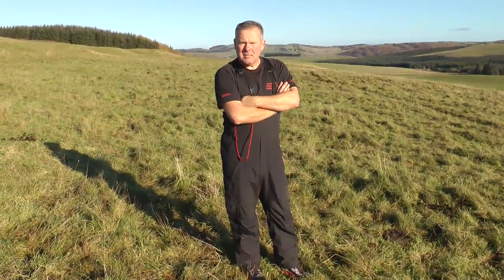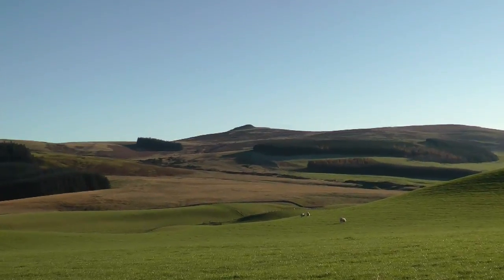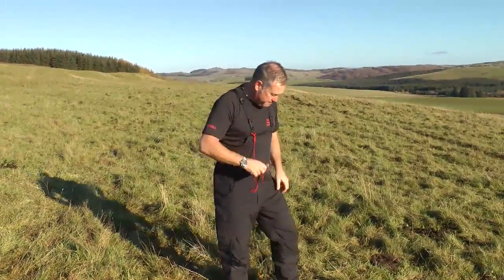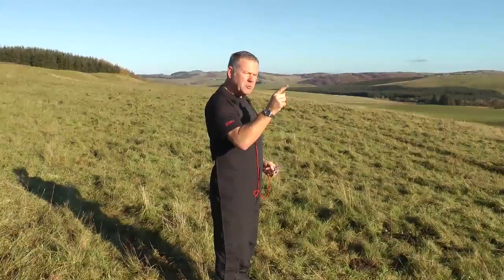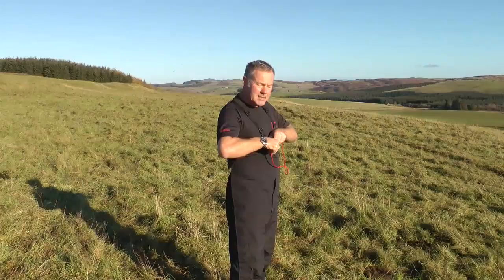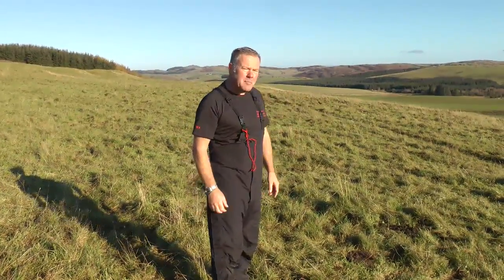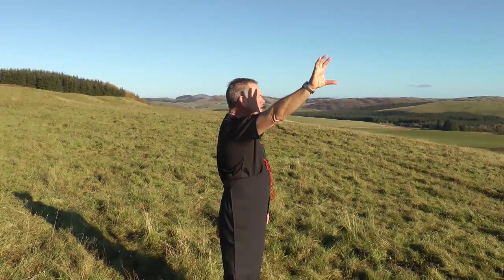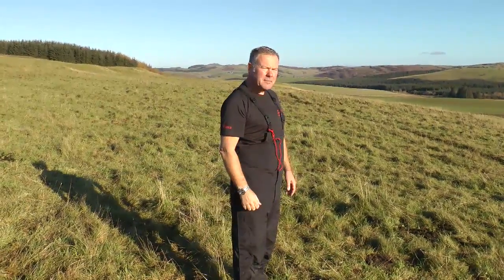Navigation Tips - Creating Radial Arms with the Sun to Navigate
Lyle Brotherton, author of the Ultimate Navigation Manual, explains the simple technique of using the sun's position to assist land navigation.